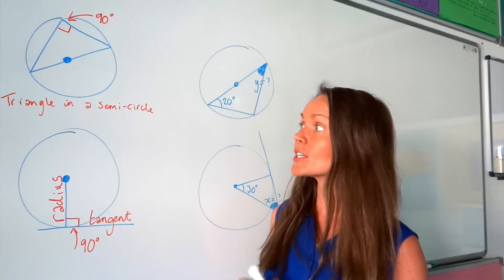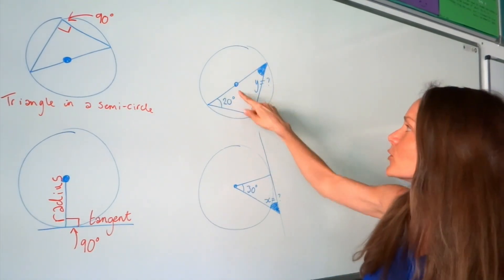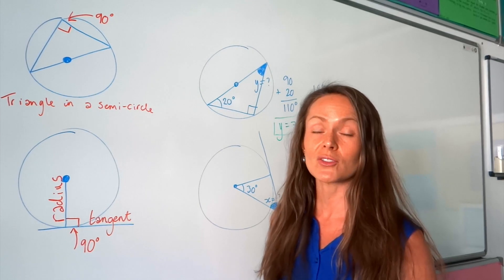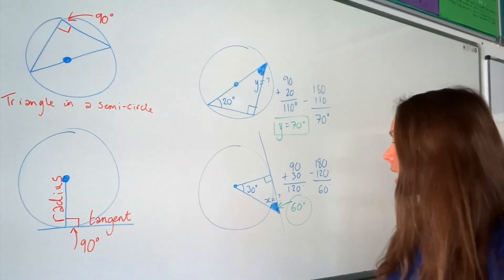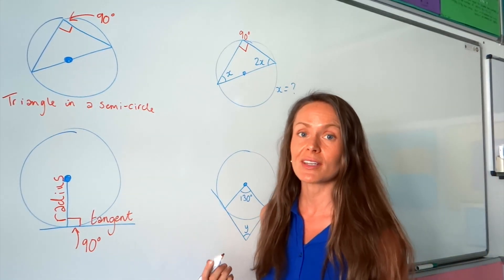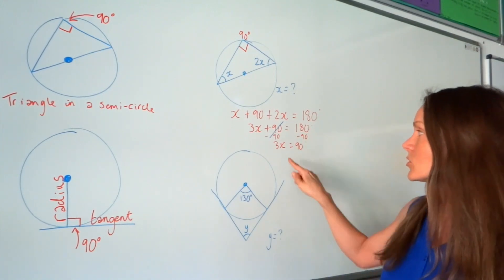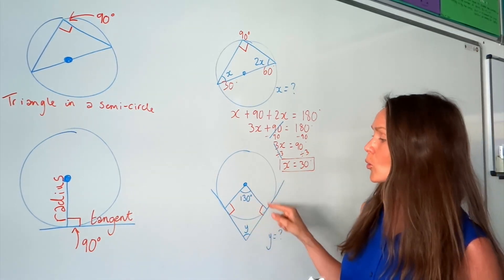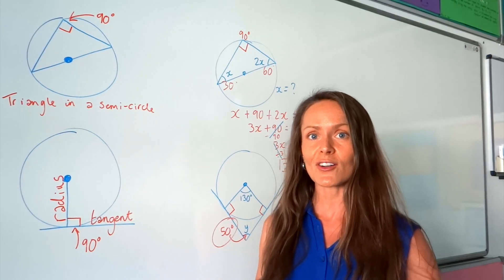The Maths Prof: Circle Theorems 1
This video covers two circle theorems: the triangle in a semi-circle theorem and the tangent & radius theorem. Examples and questions explained.

*Useful to know beforehand: angles in a triangle add up to 180 degrees & angles in a quadrilateral add up to 360 degrees*